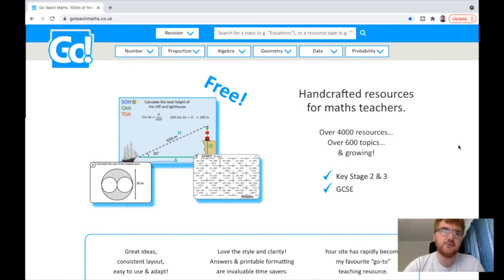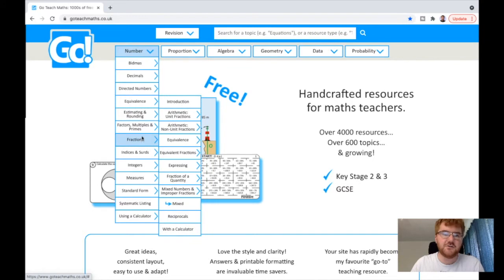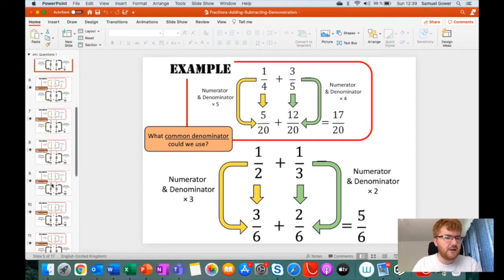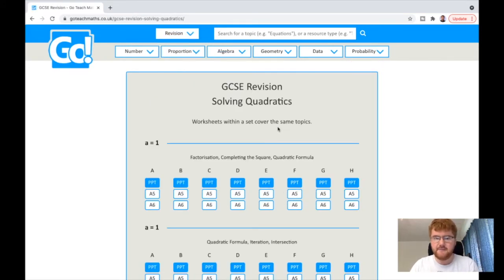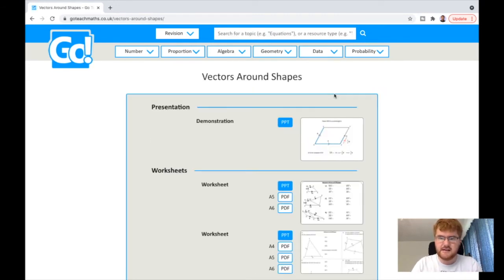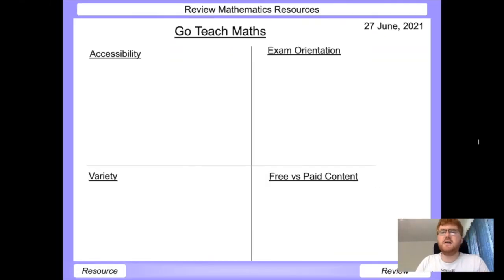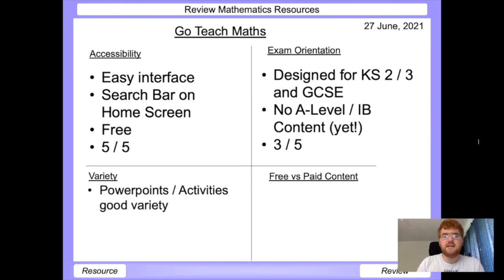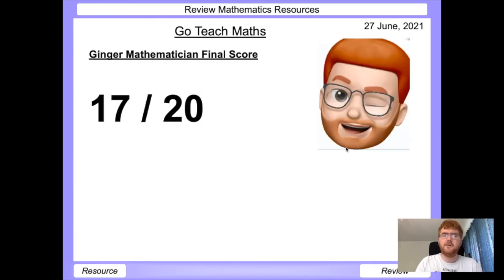This Website Might Change How You Teach Maths: Go Teach Maths Review